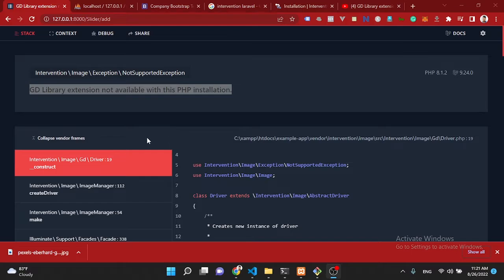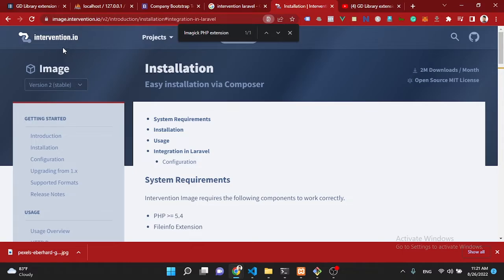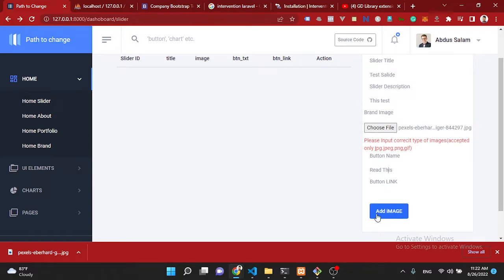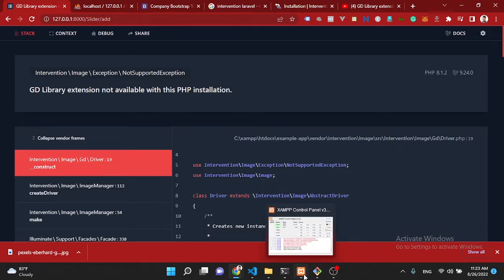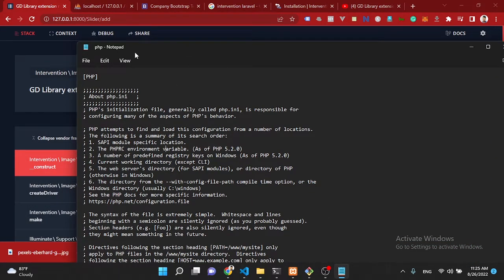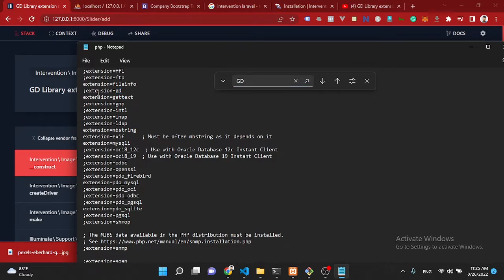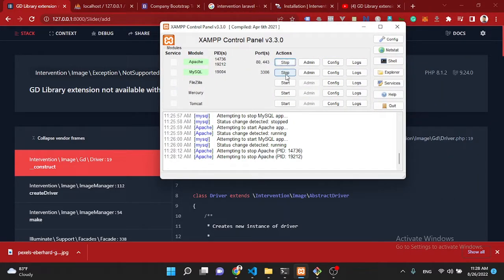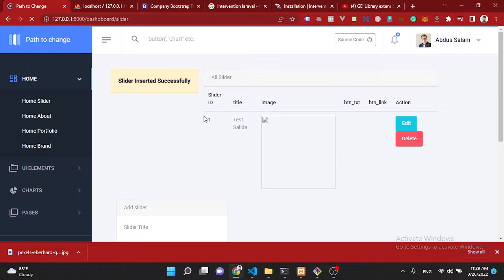GD Library extension not available with this PHP installation | FIXED 2022 -Larvel and XAMPP